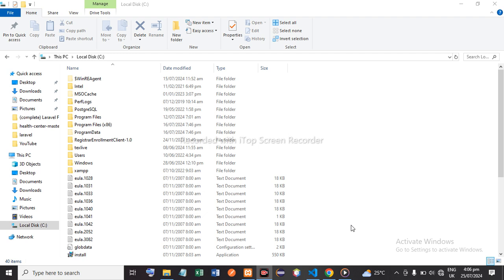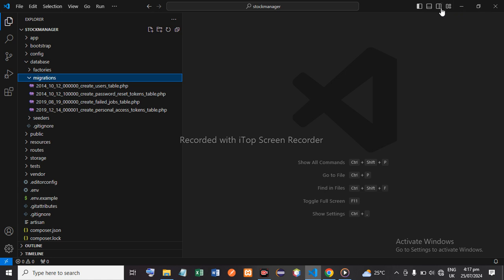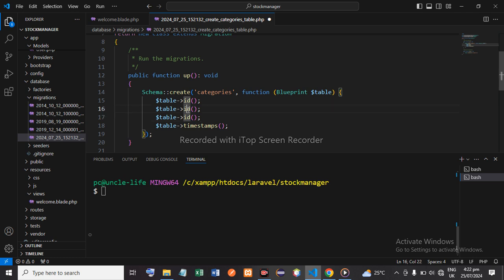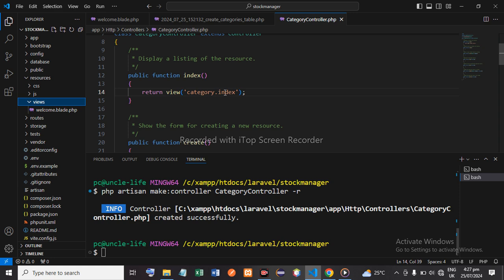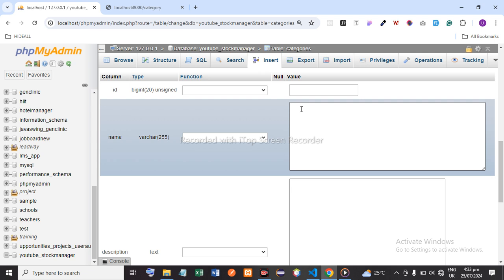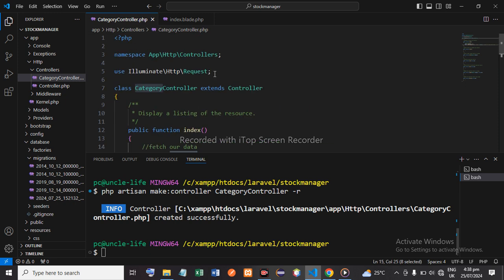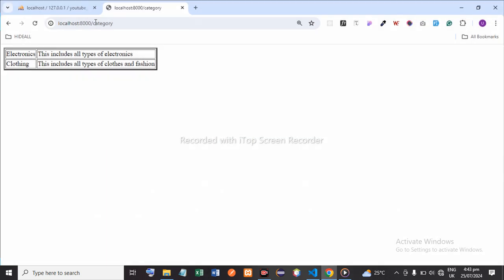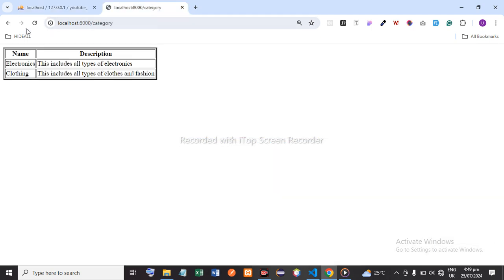7. Laravel CRUD Part 1 - READ from Database